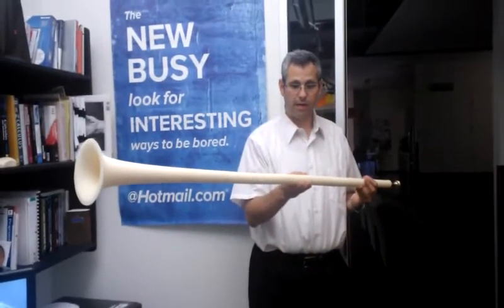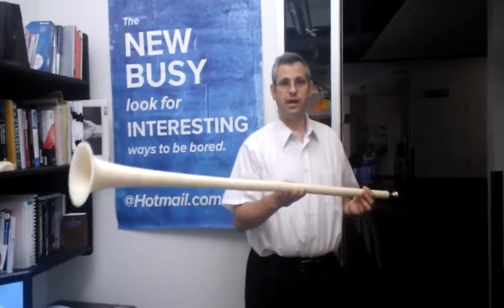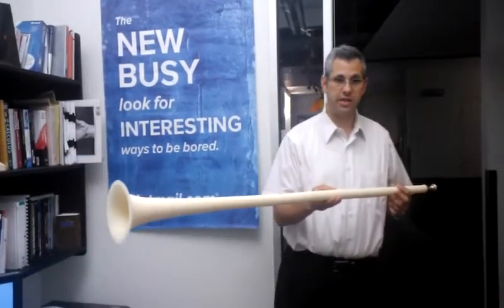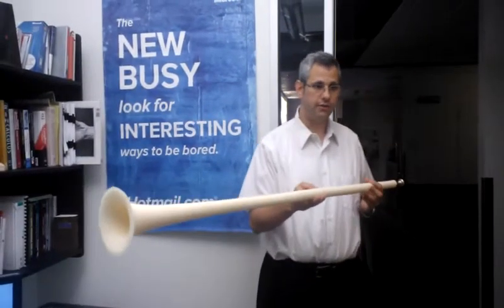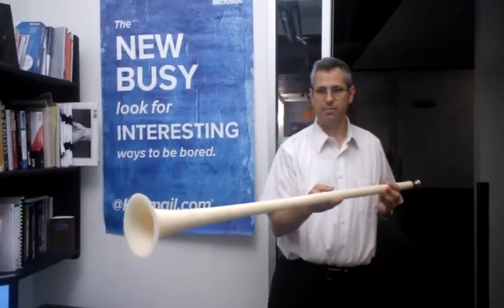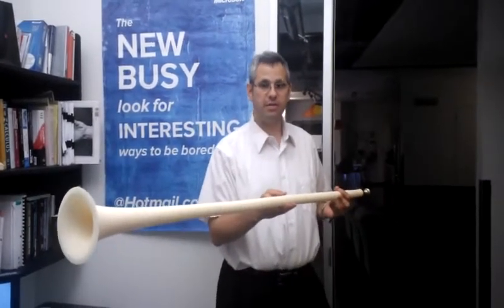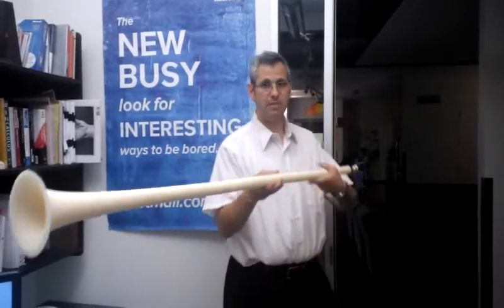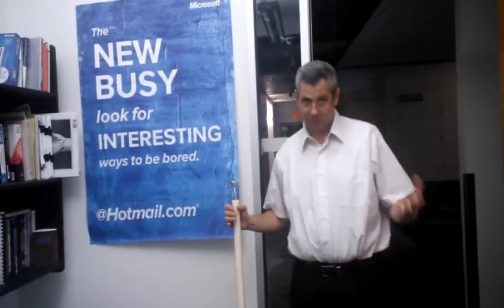3D Printed Herald Trumpet Sound Demo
This is a playable Bb Herald Trumpet. I printed it on a MakerBot as 10 pieces which were assembled and then bonded together using acetone. It plays about 20 cents flat, likely because my Bach 3C mouthpiece doesn't insert as far as my design intended.